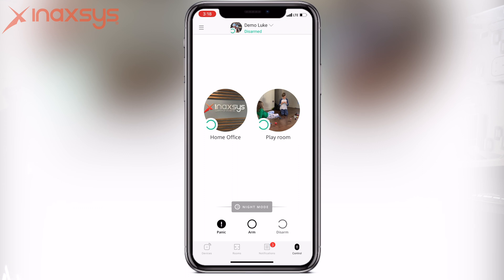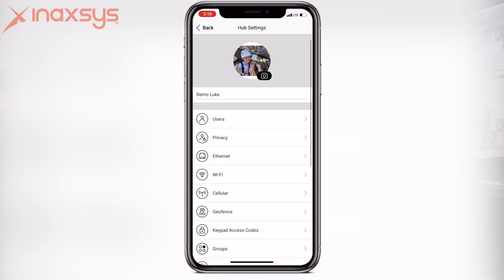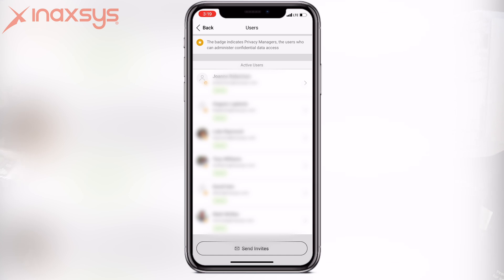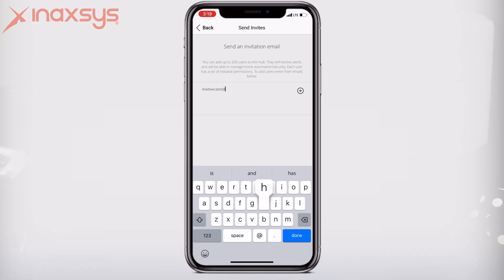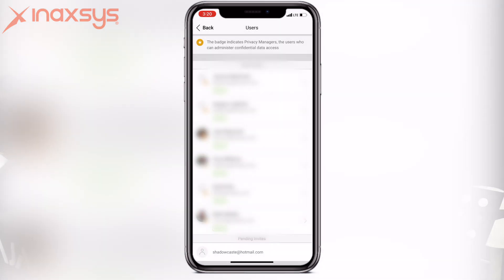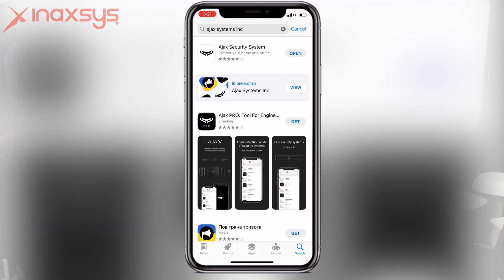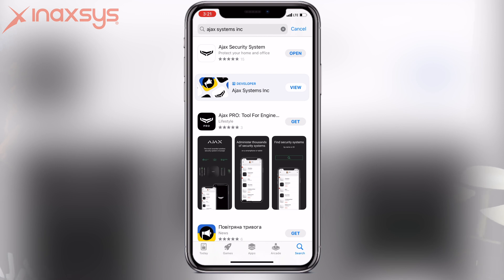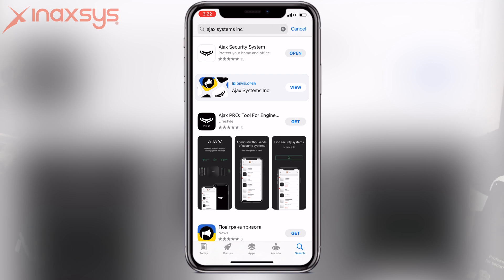How to Add a New User to Control an Ajax Alarm System / Ajax Systems App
In this tutorial video, Luke Raymond, Vice-President of Business Development at Inaxsys, demonstrates how to add a new user to control your Ajax security system. Whether you're adding a family member, employee, or trusted friend to your system, Luke walks you through the process step-by-step, making it easy for you to grant access to your Ajax system. By the end of this video, you'll have a clear understanding of how to add and manage users on your Ajax system, ensuring that you have full control and peace of mind over your security.

So, if you're looking for a comprehensive guide on connecting the Ajax alarm system to a network, regardless of the connection method, look no further than Inaxsys' YouTube channel!